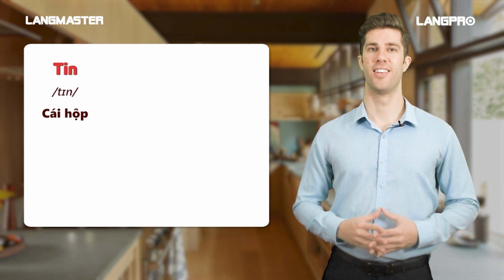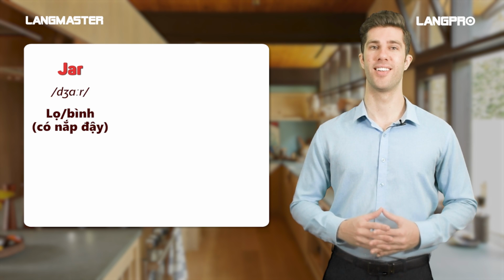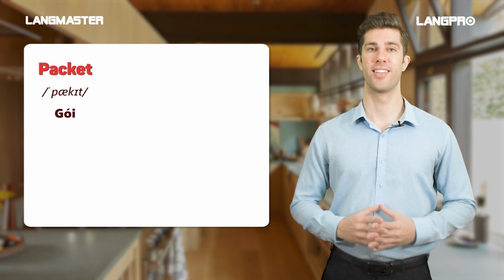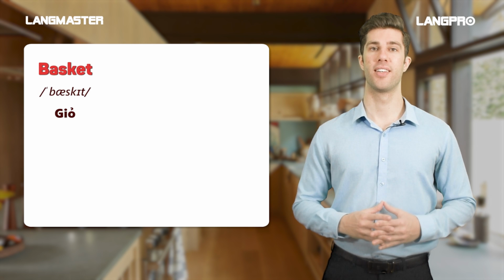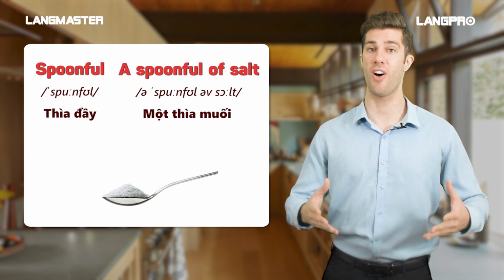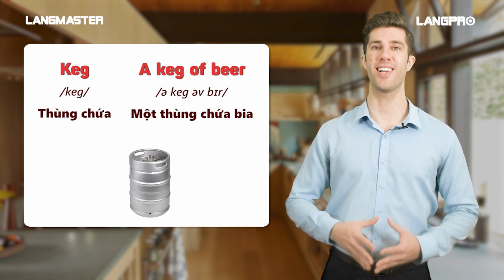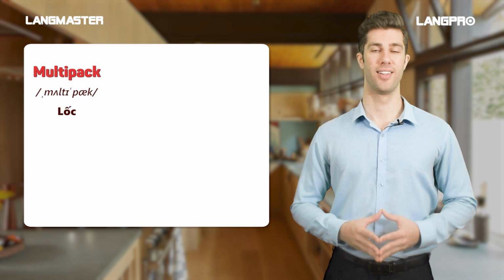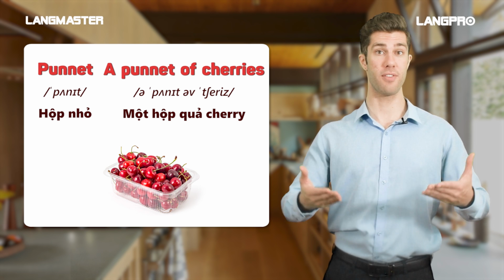50 TỪ VỰNG TIẾNG ANH THÔNG DỤNG NHẤT VỀ ĐỒ VẬT XUNG QUANH TA - Tự học tiếng Anh ở nhà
TÌM HIỂU THÊM VỀ CÁC KHÓA HỌC TẠI LANGMASTER:
50 TỪ VỰNG TIẾNG ANH THÔNG DỤNG NHẤT VỀ ĐỒ VẬT XUNG QUANH TA - Học tiếng Anh Online (Trực tuyến)
Nguồn: Sưu tầm

➡️ TOP BÀI VIẾT VỀ TỪ VỰNG & NHỮNG CÂU GIAO TIẾP THÔNG DỤNG BẠN CẦN PHẢI VIẾT

Bài 1️⃣: 3 CHỦ ĐỀ TỪ VỰNG TIẾNG ANH GIAO TIẾP CƠ BẢN CHO NGƯỜI MỚI BẮT ĐẦU

Bài 2️⃣: 100+ TỪ VỰNG TIẾNG ANH GIAO TIẾP CHO NGƯỜI ĐI LÀM THÔNG DỤNG

Bài 3️⃣: TỔNG HỢP TỪ VỰNG TIẾNG ANH THEO CHỦ ĐỀ

Bài 4️⃣: 30+ MẪU CÂU GIAO TIẾP CƠ BẢN TIẾNG ANH HÀNG NGÀY BẠN CẦN BIẾT

Bài 5️⃣: 500+ Những câu tiếng Anh giao tiếp cho người đi làm theo tình huống

Bài 6️⃣: NHỮNG CÂU TIẾNG ANH GIAO TIẾP CƠ BẢN HỌC 1 LẦN DÙNG CẢ ĐỜI

Bài 7️⃣: 100+ Từ vựng tiếng Anh giao tiếp cho người đi làm thông dụng

Bài 8️⃣: 80 MẪU CÂU HỌC TIẾNG ANH GIAO TIẾP NHƯ NGƯỜI BẢN ĐỊA

Bài 9️⃣: 90 từ vựng tiếng Anh giao tiếp thông dụng theo chủ đề

Bài 🔟: Bộ từ vựng tiếng Anh giao tiếp thông dụng hằng ngày
➡️ LỘ TRÌNH HỌC TIẾNG ANH GIAO TIẾP DÀNH CHO NGƯỜI MỚI BẮT ĐẦU BỞI LANGMASTER:

Bước 1️⃣: Xác định vấn đề của bản thân và chọn 1 phương pháp học cụ thể

Bước 3️⃣: Luyện tập phát âm tiếng Anh chuẩn như người bản xứ

Bước 4️⃣: Bổ sung vốn từ vựng tiếng Anh theo các chủ đề thông dụng

Bước 5️⃣: Luyện tập tiếng Anh hằng ngày với các chủ đề giao tiếp

Bước 6️⃣: Luyện nghe để tăng tốc độ phản xạ với tiếng Anh

Bước 7️⃣: Nghiên cứu thêm các phương pháp học hiện đại

➤ ĐĂNG KÝ NHẬN TÀI LIỆU bắt đầu học tiếng Anh miễn phí tại:
➤ ỨNG TUYỂN các vị trí việc làm tại Langmaster tại:
➤50 TỪ VỰNG TIẾNG ANH GIAO TIẾP THÔNG DỤNG VỀ ĐỒ VẬT TRONG GIA ĐÌNH

☎️: C.O.M.M.E.N.T S.Đ.T để được tư vấn trực tiếp